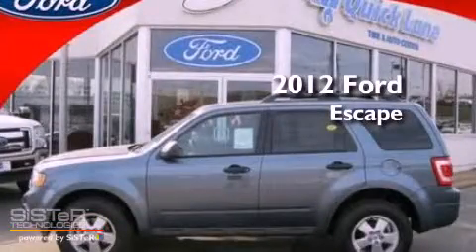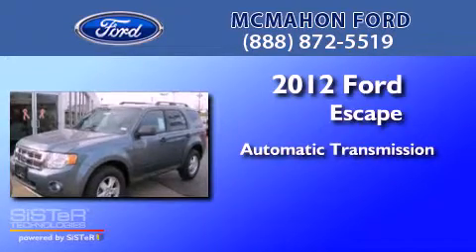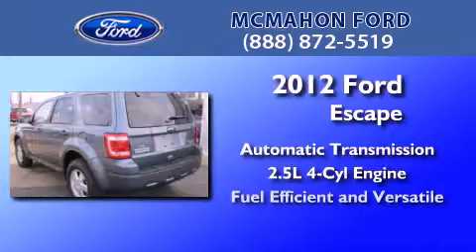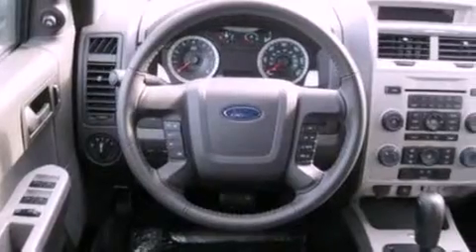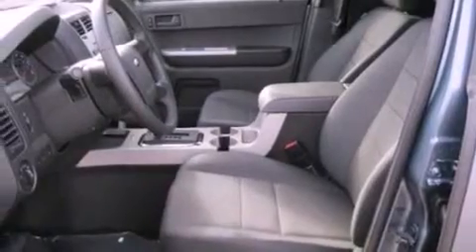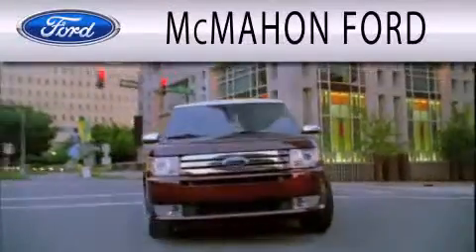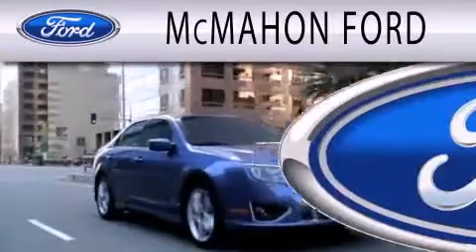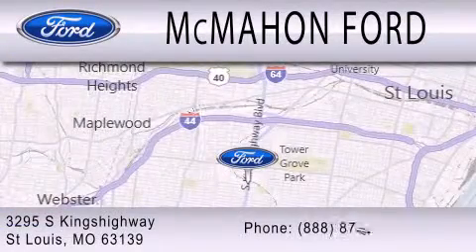2012 Ford Escape St Louis MO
Year : 2012
 Make : Ford
 Model : Escape
 Engine : 2.5L I4 16V MPFI DOHC
 Trans . : 6-SPEED AUTOMATIC
 Exterior : STEEL BLUE METALLIC
 Miles : 12
 Interior : CHARCOAL BLACK
 Stock : T1208